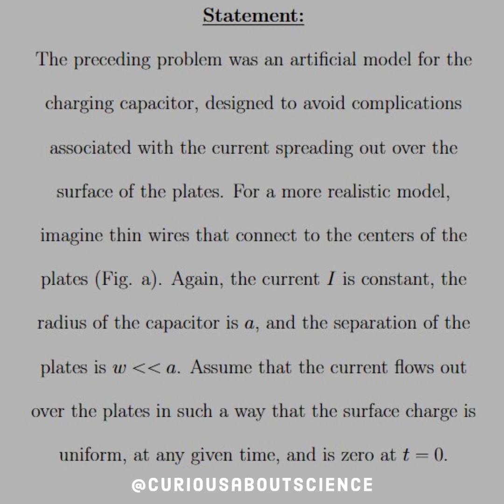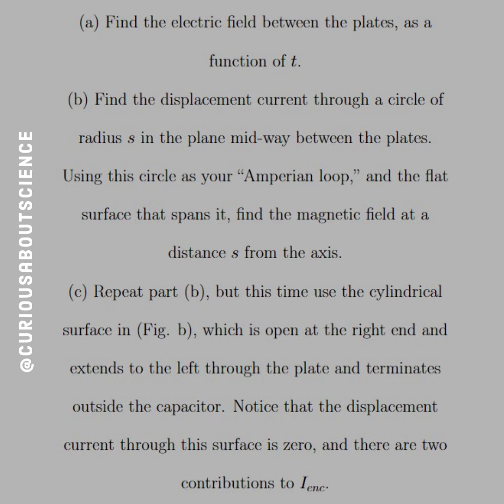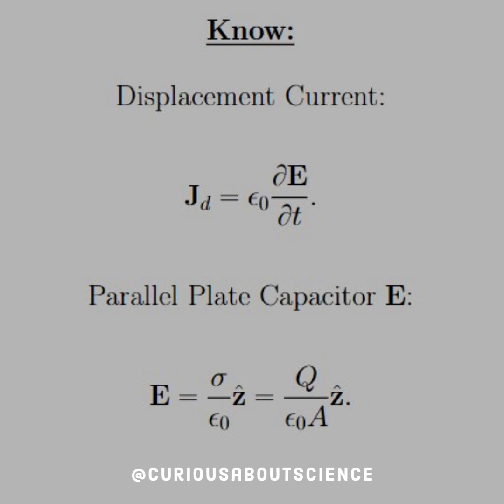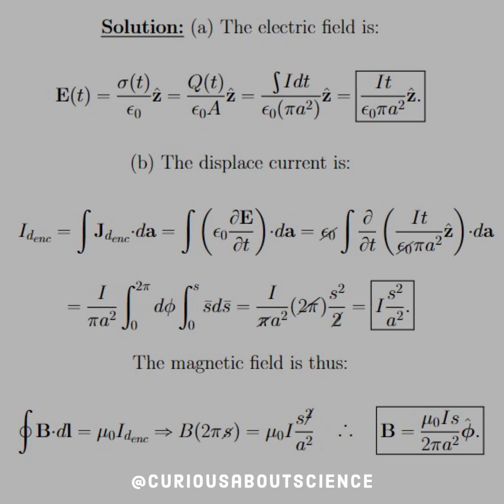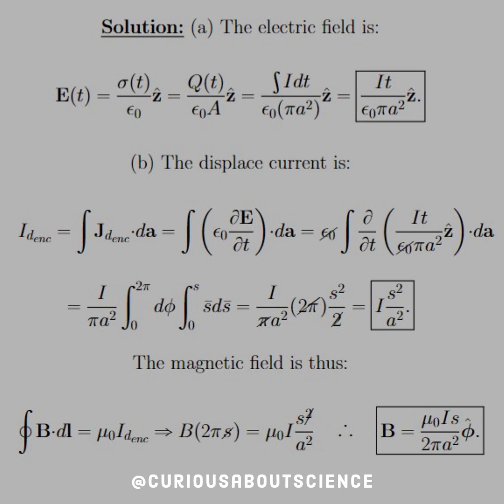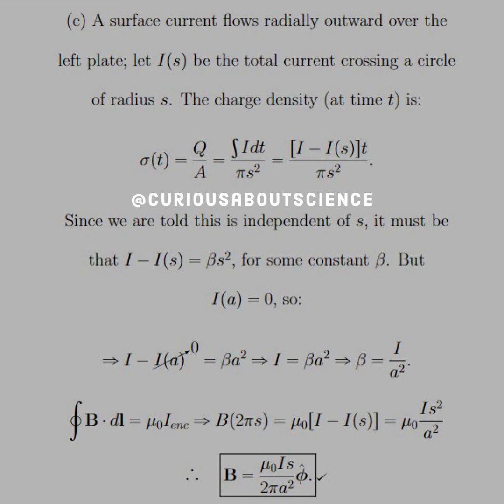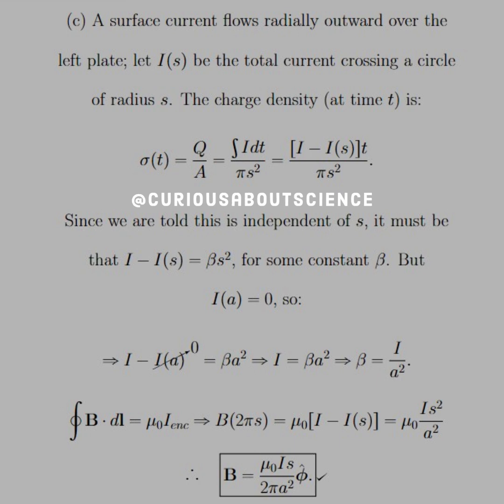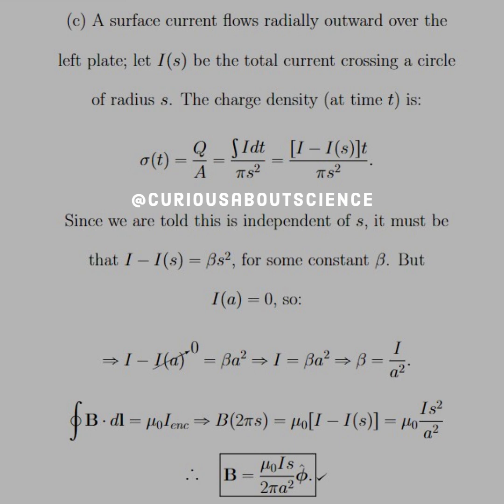Problem 7.35 - Maxwell's Equations, Ampère’s Law with Correction: Introduction to Electrodynamics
There is a lot going on here, but let's look at what the results. Griffith's makes a note of these results.

"This problem raises an interesting quasi-philosophical question:
If you measure B in the laboratory, have you detected the effects of displacement current (as (b) would suggest), or merely confirmed the effects of ordinary currents (as (c) implies)?"

D. F. Bartlett, talks about this in their paper: Conduction current and the magnetic field in a circular capacitor.

"From the perspective of Ampere’s circuital law, either displacement current or conduction current can be viewed as the source for the magnetic field inside a circular capacitor that is slowly being charged. The Biot–Savart law is more selective."

A deeper dive is shown in the paper. Let me know if you want the paper!